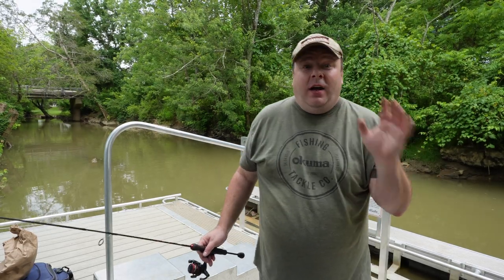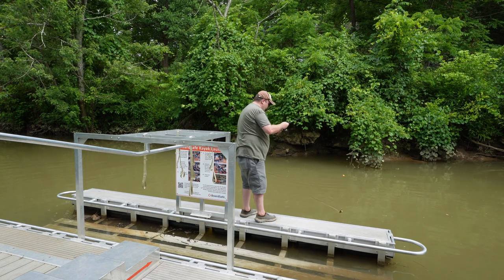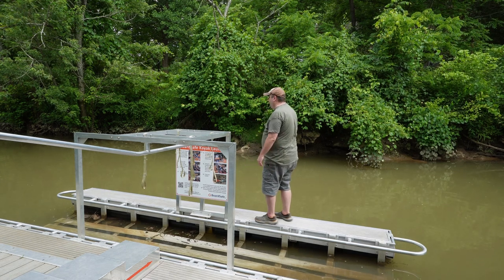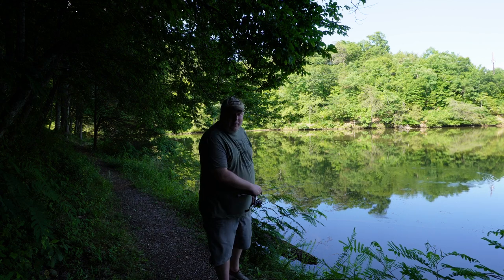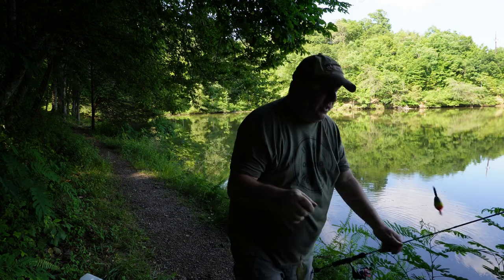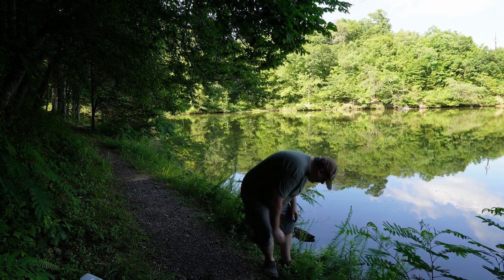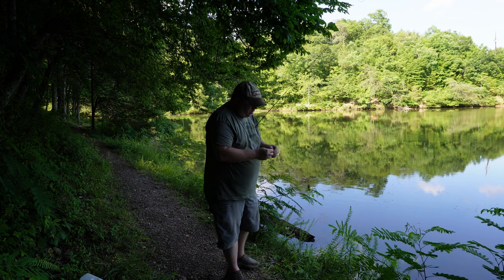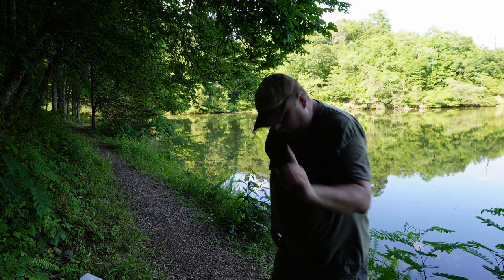The Other Secret Southern Catfish Bait!!!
You just can't ignore this big trophy Catfish bait!

In this video I show you a Catfish bait that almost anyone can catch!  In fact most of the 100 pound class Blue Catfish I have seen caught were caught using this bait!  I would also say it may be the most popular Catfish bait there is because a lot more people use it.  This bait lives in every river, lake, creek, pond, and ditch in most of the United States!  You only need some red worms and a hook to catch it!